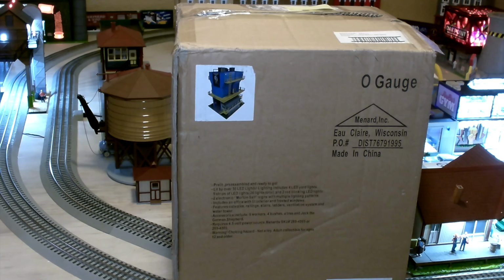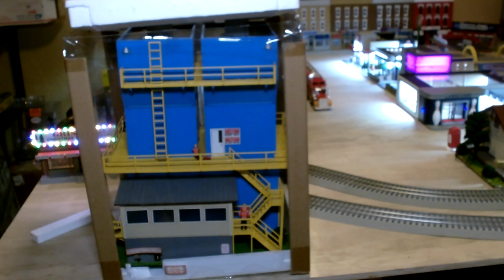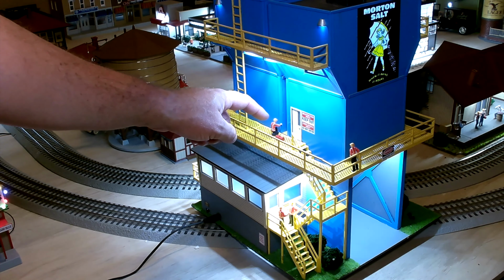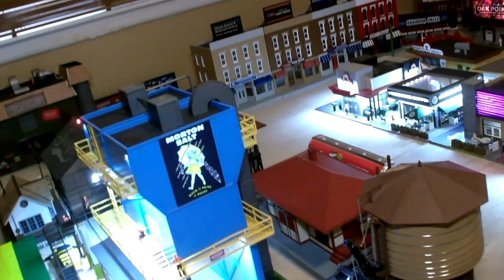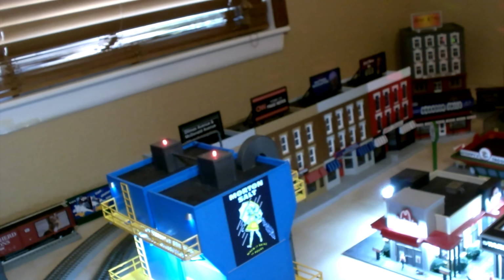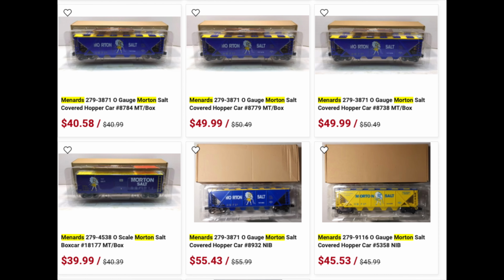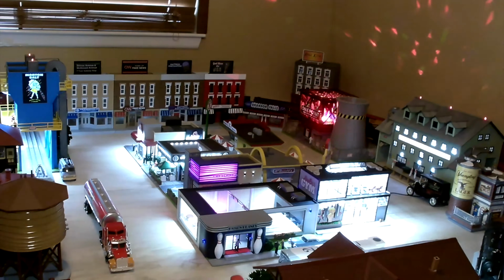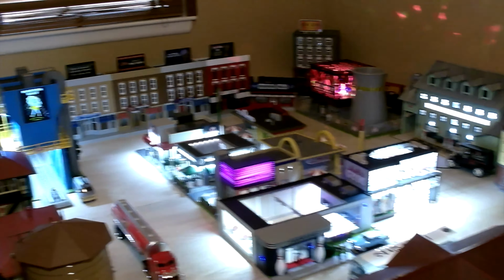Menards Morton Salt Factory O Scale 2017 Issue === Stunning!!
Here is the impressive Menards Morton Salt Factory in O scale! Released in 2017, you can't truly appreciate how beautiful, well-built, and detailed this building is until you see it in person. Photos and videos don't quite do it justice. And the raining salt girl logo animation is awesome. A truly great product that Menards released. Enjoy!

Menards Model #279-3847. MSRP from 2017 of $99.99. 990 units manufactured.